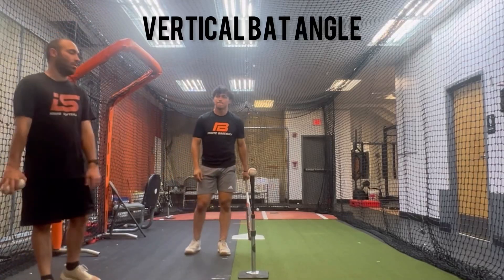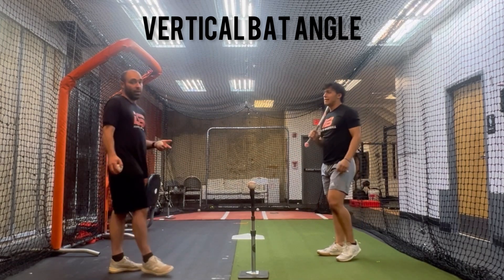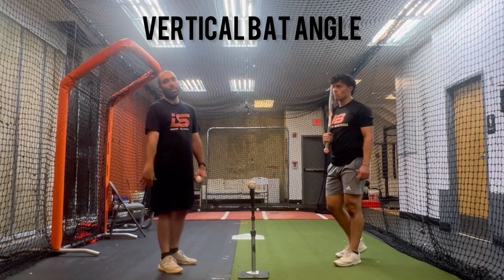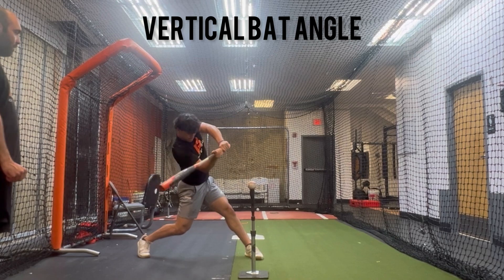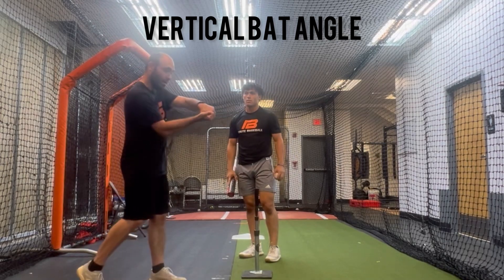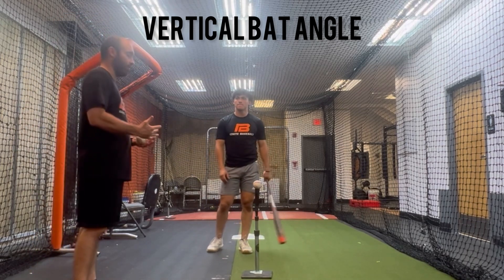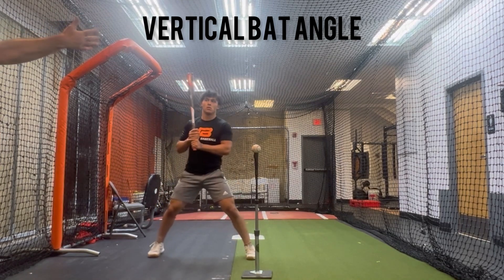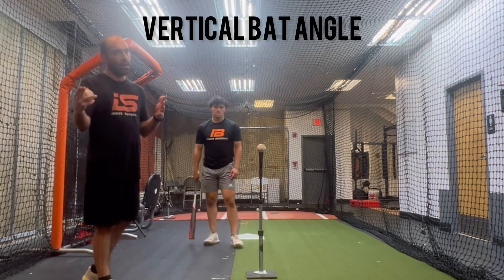Vertical Bat Angle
Vertical bat angle is one of those measurements that can’t be simplified so much that we would say, “This is your ideal vertical bat angle.” The lower the pitch, the more negative the hitter’s vertical bat angle should be. Conversely, the higher the pitch, the less negative the hitter’s VBA should be.

How do we know if something is wrong?

If it’s a high pitch and the hitter’s VBA is very negative, somewhere between -35 and -60 degrees, that is a serious problem which will likely result in a bunch of strikeouts at the top of the zone.

If it’s a low pitch and the hitter’s VBA is somewhere between zero and -20°, that’s also a serious problem. This will likely cause glancing blows, resulting in weak, overspun pop flies and chopper-like ground balls.

The drill to work on this is pretty simple and effective roughly 70% of the time.